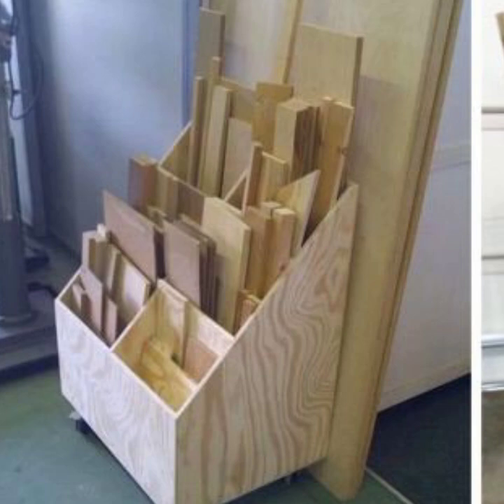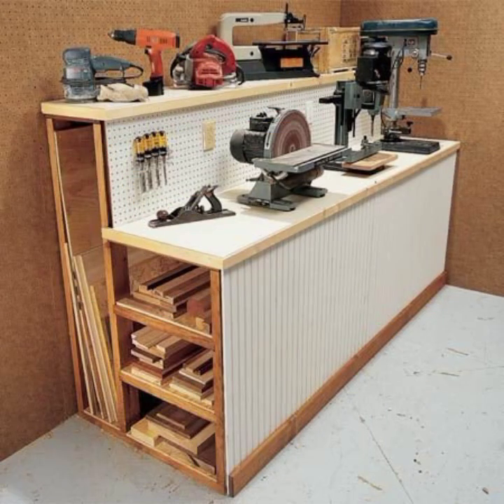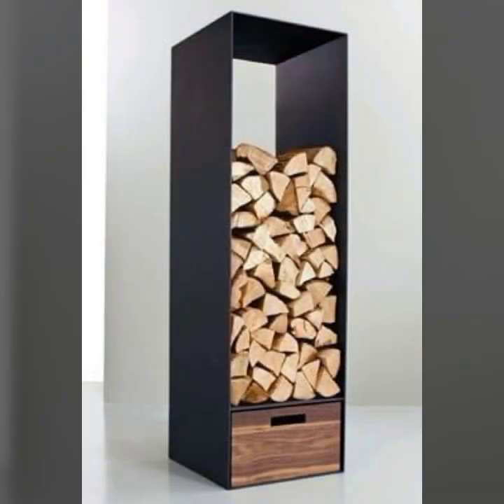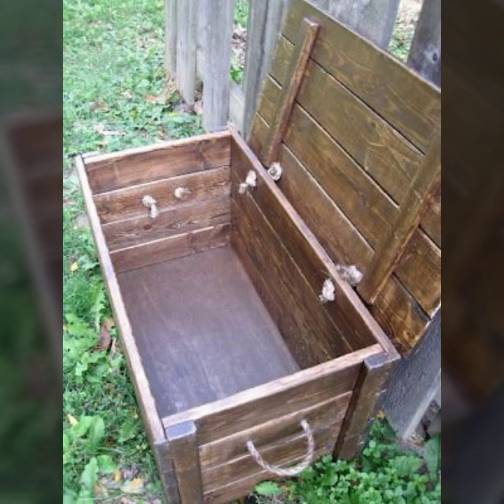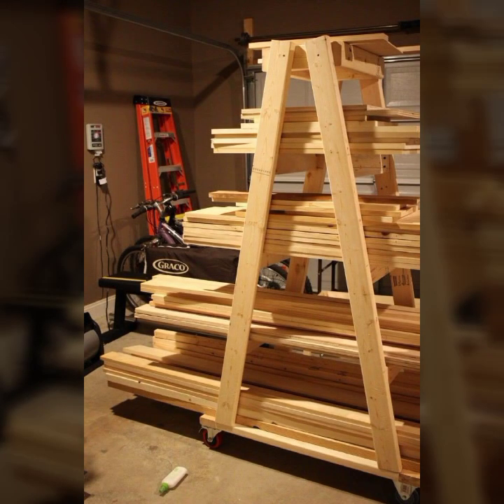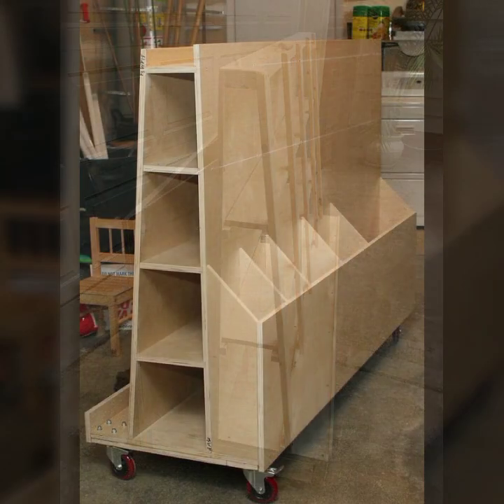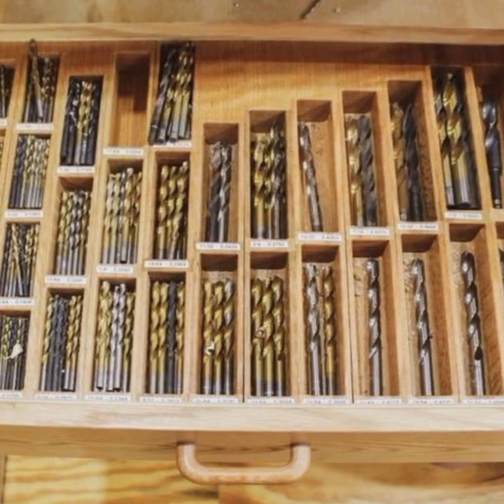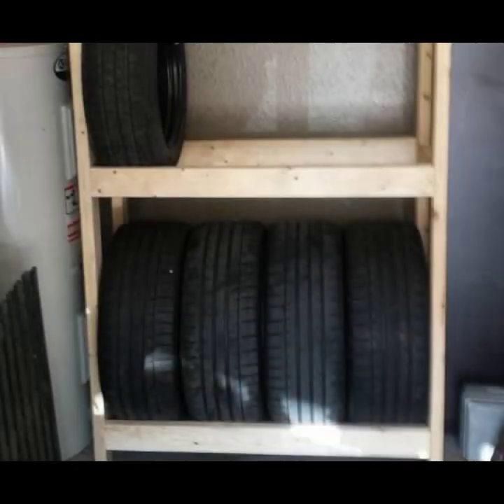Top 50 Unique Craft Design And Top Ideas Of Wooden Storage ideas